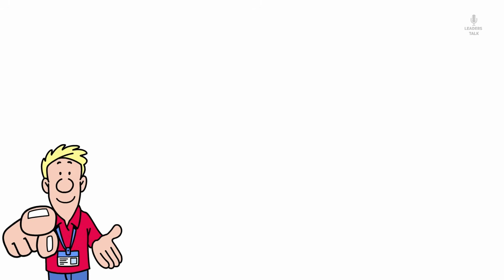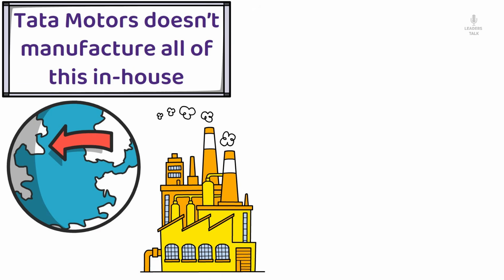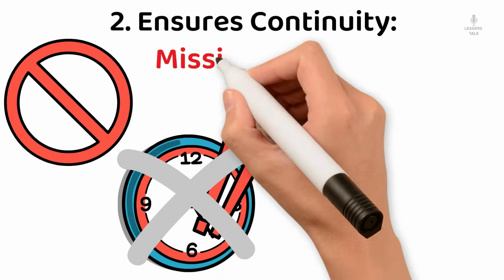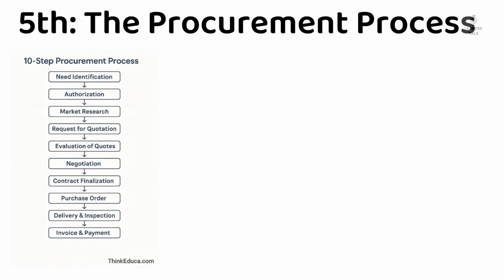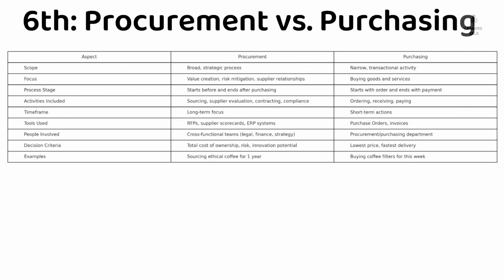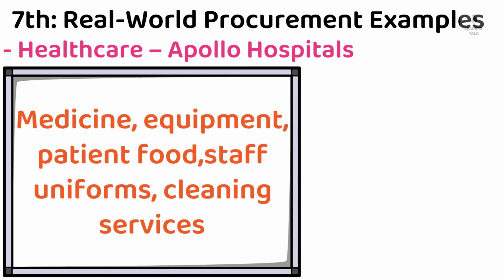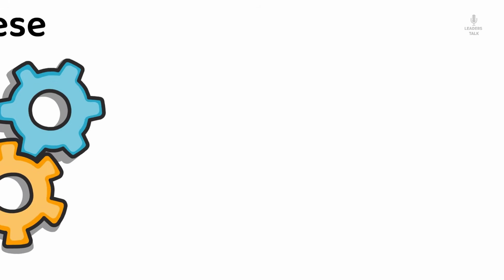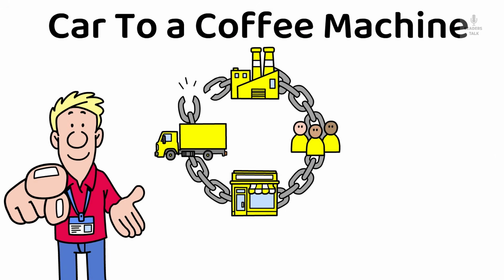What is Procurement? Procurement Process Explained in 12 minutes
📦 What Is a Procurement?
Procurement is the process of identifying, acquiring, and managing the goods and services a business needs to operate. It involves selecting suppliers, negotiating contracts, and ensuring timely delivery to meet organizational goals.

💡Missed something in the video?